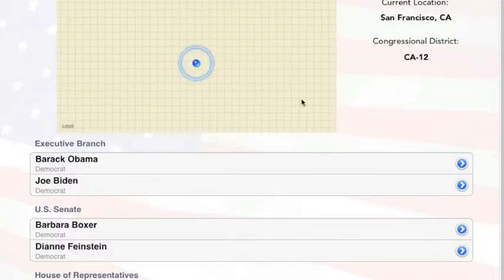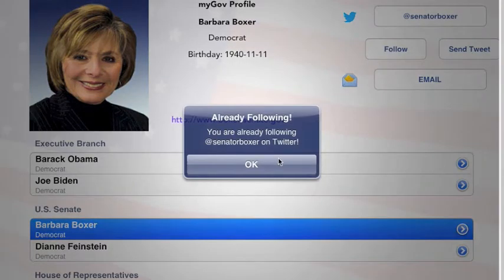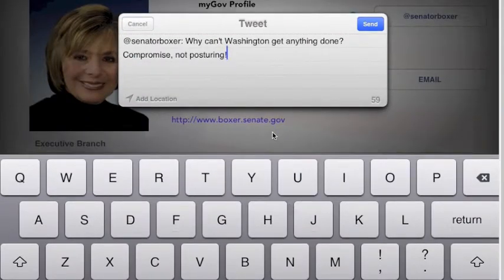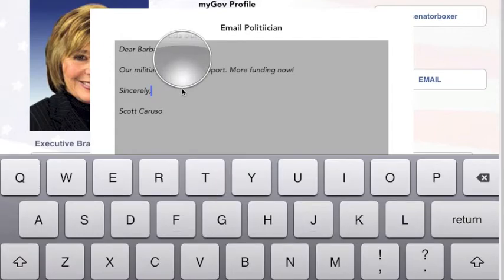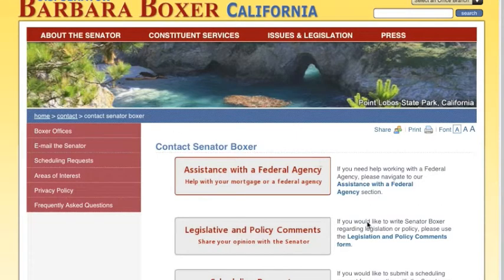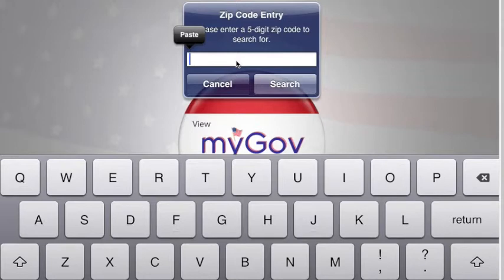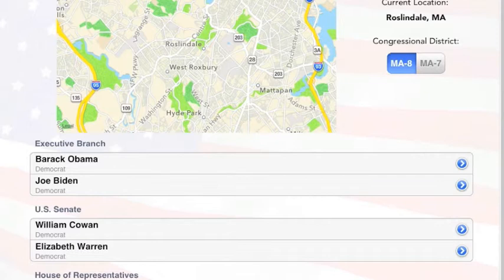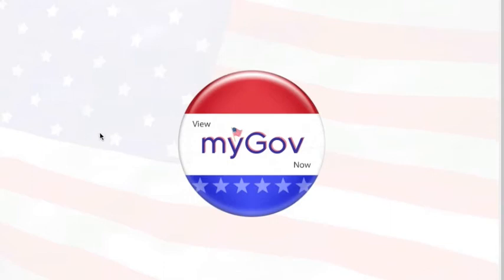Scott Caruso - Application Deployment 1 1306 - Week 3 Reflection